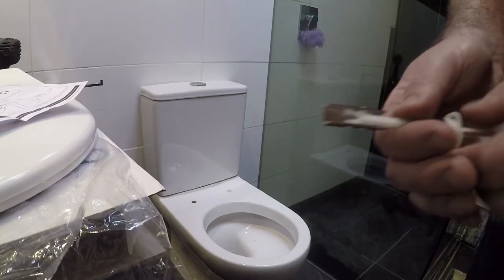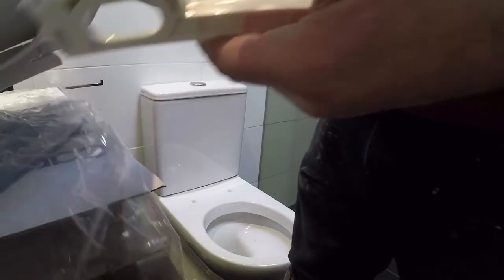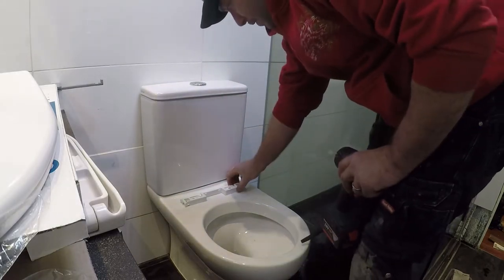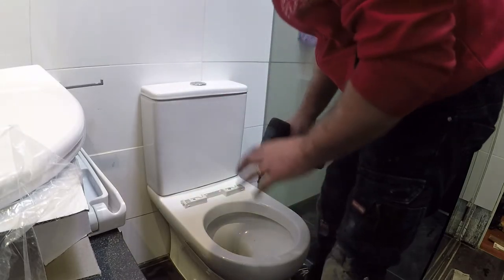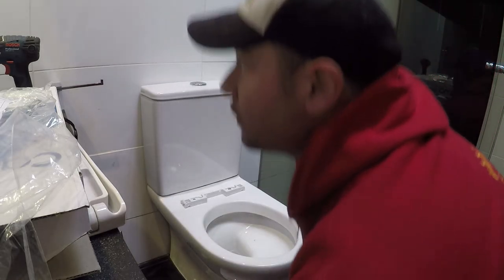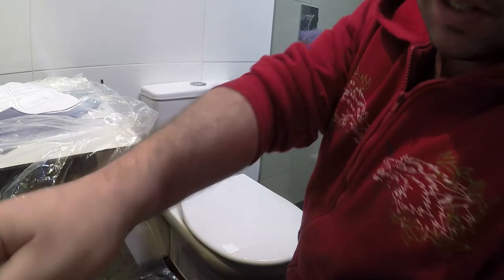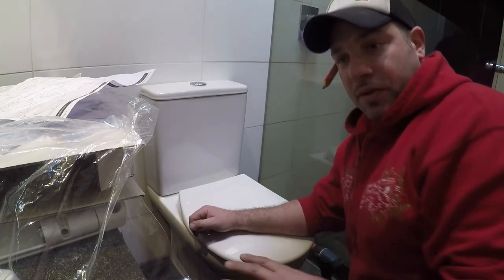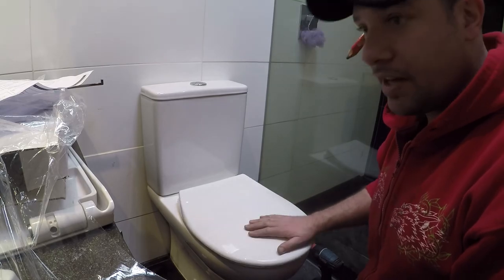How to replace a toilet seat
Quick video on replacing a toilet seat.  Make sure you get the same toilet brand for the seat.  universal toilet seats don't always fit correctly or work as intended.